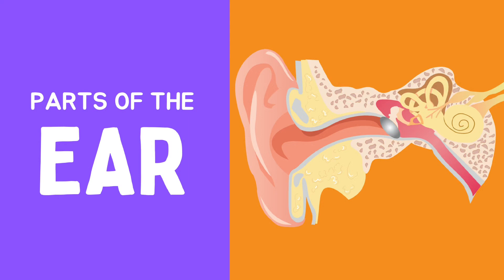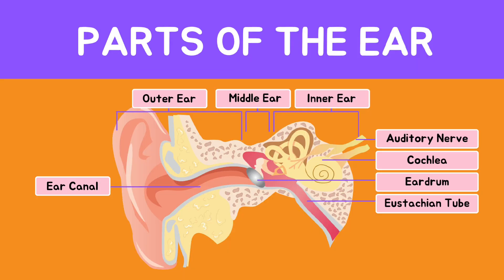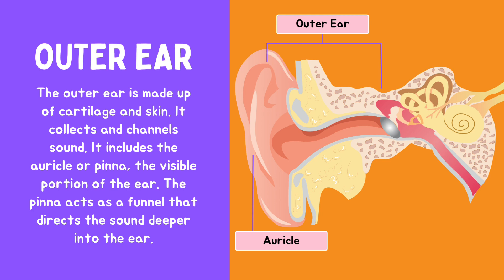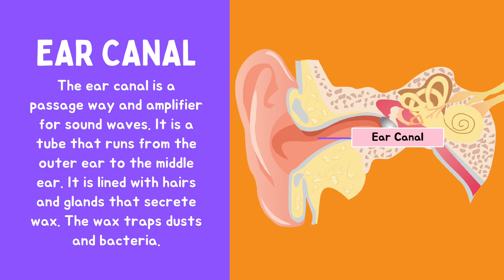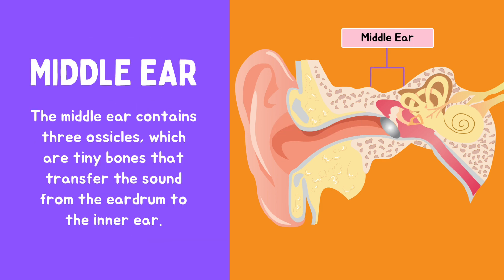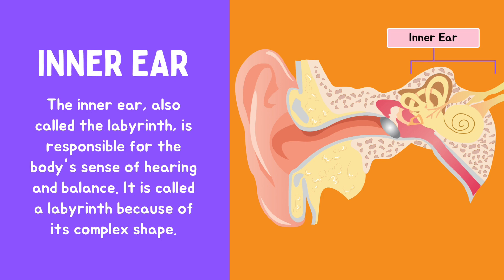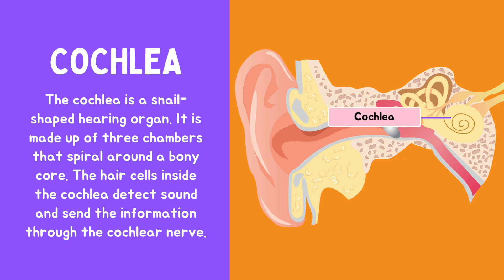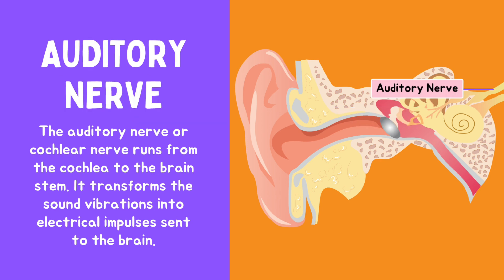Parts of Ear | Structure and function of Ear 👂ears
Structure of the Human Ear Functions of human Ear parts

What are the 7 structures of the Ear in order?
What are the functions of the Ear?
What is the shape of the Ear in anatomy?
What is the definition of human Ear?
Human Ear - Definition, Structure, Function, Parts, Diagram
Structure of human Ear diagram
Structure of human Ear Class 10
Human Ear structure and function
Human Ear structure and function PDF
Function of human Ear
Human Ear PDF notes
Ear structure photos
structure and function of Ear presentation
Working of human Ear Class 10 science
Diagram of the Ear
Label structure of human Ear
External human Ear Anatomy
online teaching with nikita
sense organs and its functions
sense organ Ears and its functions